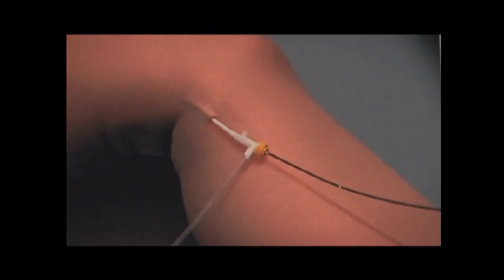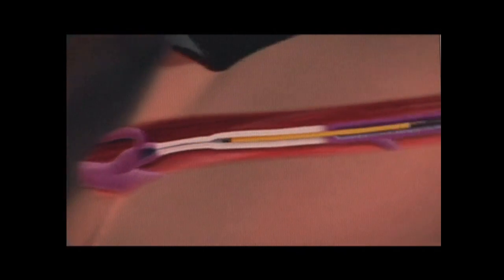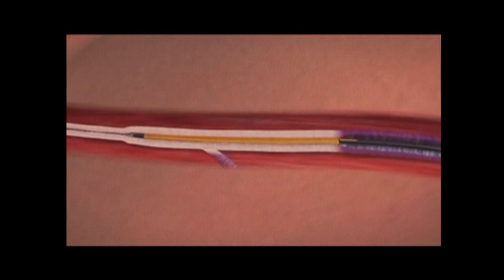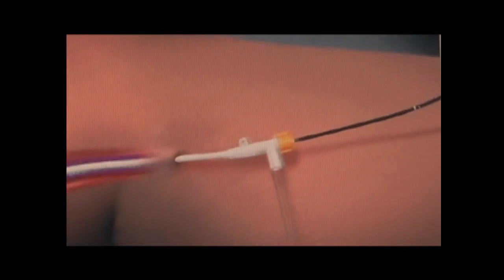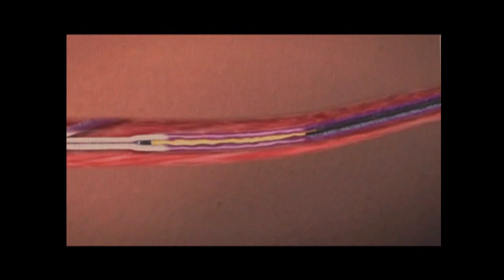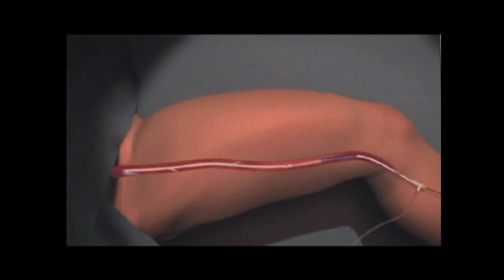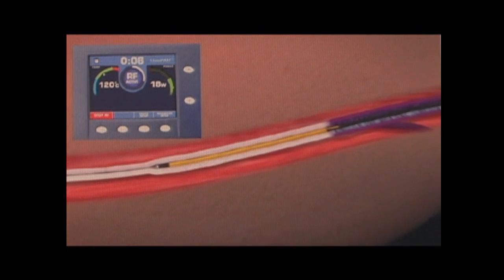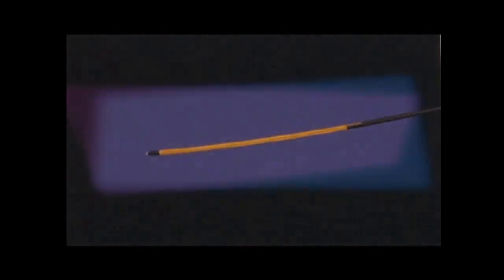What is endovenous ablation?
Check out our video animation of how endovenous ablation can effectively treat your venous insufficiency related issues.

Performed with ultrasound guidance and under local anesthesia, endovenous ablation is a gentler, minimally invasive approach to the treatment of the underlying insufficient veins causing the varicose veins or other presentation of venous insufficiency such as swelling, skin discoloration, bleeding or ulceration.

Endovenous closure or ablation allows treatment of leaking veins by sealing them with heat, rather than stripping the veins out of the leg. With endovenous ablation, there are no incisions, minimal to no pain and minimal scarring.